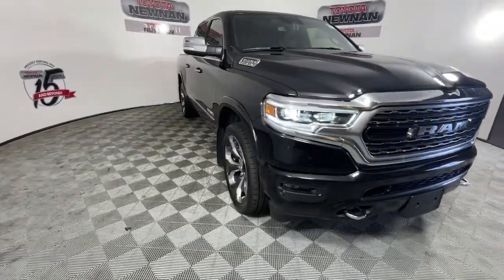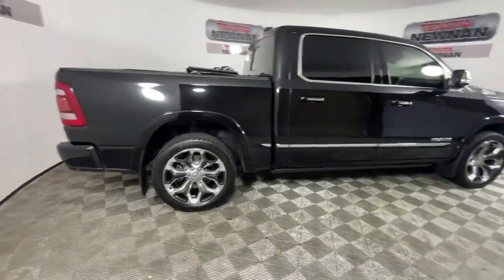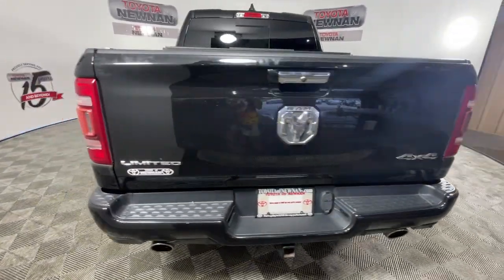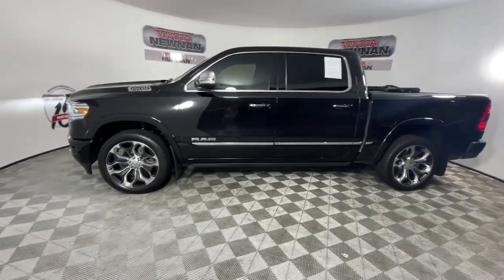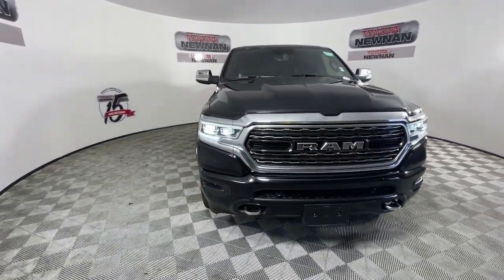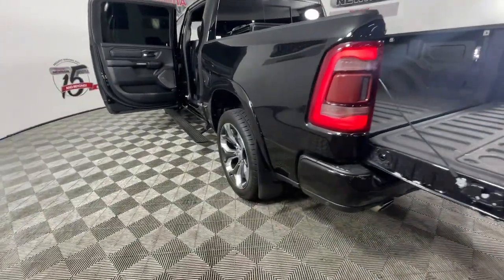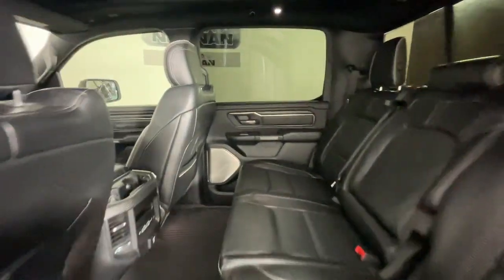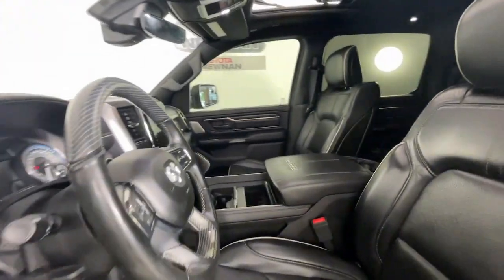2019 RAM 1500 Newnan, Peachtree City, Carrolton, Fayetteville, Union City 42711B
Diamond Black Crystal Pearlcoa Used 2019 RAM 1500 available in 2 Herring Road, Newnan, Georgia at Toyota of Newnan. Servicing the Newnan, Peachtree City, Carrolton, Fayetteville, Union City area.

This vehicle comes with our complimentary Platinum Protection Plan. Our ASE Certified mechanics perform such an extensive inspection we can offer a fully comprehensive protection plan that offers you the peace of mind needed when purchasing a pre-owned vehicle. Call us today or come by Toyota of Newnan to see why we are your best choice when purchasing a pre-owned vehicle.brbrLeather Sunroof / Moonroof Steering Wheel Controls Keyless Entry USB / AUX Ports Bluetooth 10 Speakers 12 Touchscreen Display 48V Belt Starter Generator 4-Wheel Disc Brakes ABS brakes Adjustable pedals Air Conditioning AM/FM radio: SiriusXM with 360L Apple CarPlay/Android Auto Auto-leveling suspension Compass Dual front impact airbags Dual front side impact airbags Electronic Stability Control Emergency communication system: SiriusXM Guardian Front anti-roll bar Front dual zone A/C Front wheel independent suspension Fully automatic headlights GPS Navigation Heated door mirrors Heated front seats Heated rear seats Heated steering wheel Illuminated entry Leather steering wheel Memory seat Navigation System Occupant sensing airbag Overhead airbag ParkView Rear Back-Up Camera Pedal memory Premium Leather Trimmed Bucket Seats Radio: Uconnect 12 w/Navigation Rain sensing wipers Rear anti-roll bar Rear step bumper Remote keyless entry Split folding rear seat Steering wheel mounted audio controls Traction control Turn signal indicator mirrors USB Host Flip Variably intermittent wipers Ventilated front seats Wheels: 20 x 9 Polished w/Inserts. Recent Arrival! Ram 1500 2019 Limited FOUR WHEEL DRIVE LEATHER SUNROOF 20 WHEELS 4WD HEMI 5.7L V8 Multi Displacement VVT 8-Speed Automatic Diamond Black Crystal Pearlcoat
WHEELS: 22 X 9 POLISH/PAINTED W/INSERTS  -inc: Tires: 285/45R22XL BSW All Season,DIAMOND BLACK CRYSTAL PEARLCOAT,ENGINE: 5.7L V8 HEMI MDS VVT  -inc: Active Noise Control System  Heavy Duty Engine Cooling  GVWR: 7 ,BLACK  PREMIUM LEATHER TRIMMED BUCKET SEATS,LIMITED LEVEL 1 EQUIPMENT GROUP  -inc: harman/kardon 19 Speaker Premium Sound  Adaptive Cruise Contr,BODY COLOR BUMPER GROUP  -inc: Body Color Rear Bumper w/Step Pads  Body Color Front Bumper,QUICK ORDER PACKAGE 25M LIMITED  -inc: Engine: 5.7L V8 HEMI MDS VVT  Transmission: 8-Speed Automatic,MANUFACTURERS STATEMENT OF ORIGIN,GVWR: 7 100 LBS,DUAL-PANE PANORAMIC SUNROOF  -inc: LED Dome/Reading Lamp  Dome Dual LED Reading Lamp,TRANSMISSION: 8-SPEED AUTOMATIC (8HP75),TIRES: 285/45R22XL BSW ALL SEASON,3.21 REAR AXLE RATIO  (STD),ANTI-SPIN DIFFERENTIAL REAR AXLE,Four Wheel Drive,Tow Hitch,Air Suspension,Power Steering,Air Suspension,Air Suspension,ABS,4-Wheel Disc Brakes,Brake Assist,Aluminum Wheels,Tires - Front Performance,Tires - Rear Performance,Bed Liner,Conventional Spare Tire,Tow Hooks,Heated Mirrors,Power Mirror(s),Integrated Turn Signal Mirrors,Power Folding Mirrors,Rear Defrost,Privacy Glass,Intermittent Wipers,Variable Speed Intermittent Wipers,Rain Sensing Wipers,Running Boards/Side Steps,Power Retractable Running Boards,Power Door Locks,Fog Lamps,Daytime Running Lights,Automatic Headlights,LED Headlights,Automatic Highbeams,AM/FM Stereo,Navigation System,Satellite Radio,Bluetooth Connection,HD Radio,Requires Subscription,CD Player,Premium Sound System,MP3 Player,Steering Wheel Audio Controls,Auxiliary Audio Input,Premium Sound System,Satellite Radio,HD Radio,Requires Subscription,Satellite Radio,HD Radio,Requires Subscription,Satellite Radio,HD Radio,Requires Subscription,Power Driver Seat,Power Passenger Seat,Mirror Memory,Driver Adjustable Lumbar,Seat Memory,Heated Front Seat(s),Cooled Front Seat(s),Power Driver Seat,Driver Adjustable Lumbar,Power Passenger Seat,Passenger Adjustable Lumbar,Pass-Through